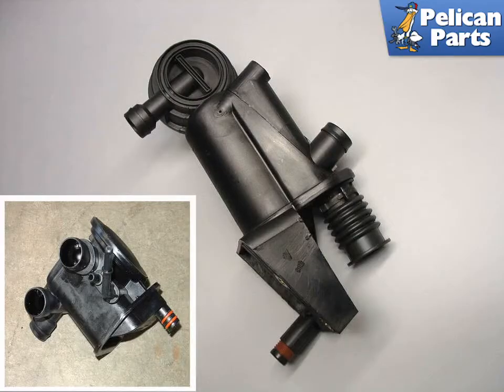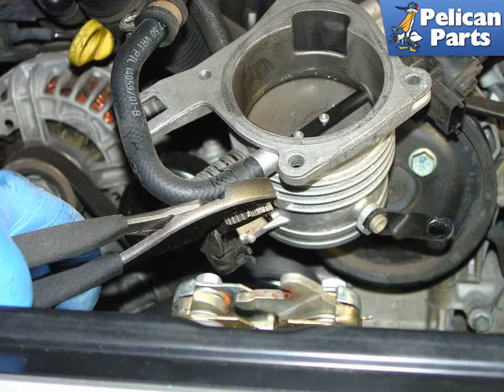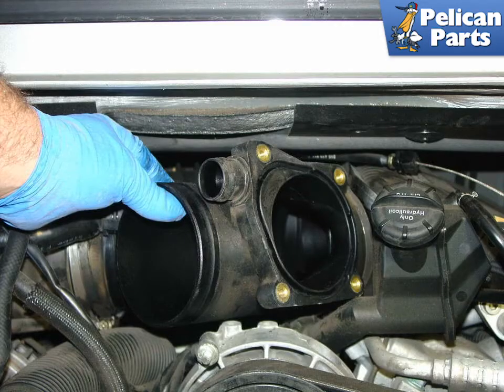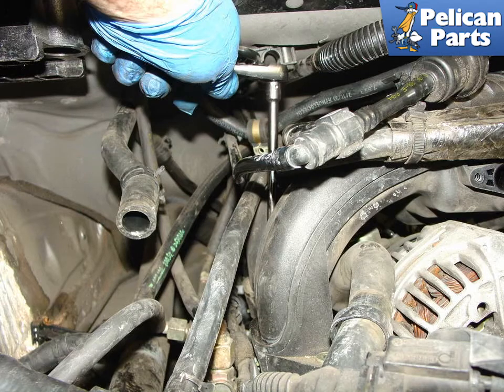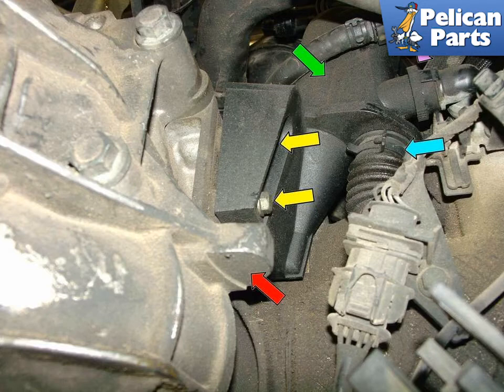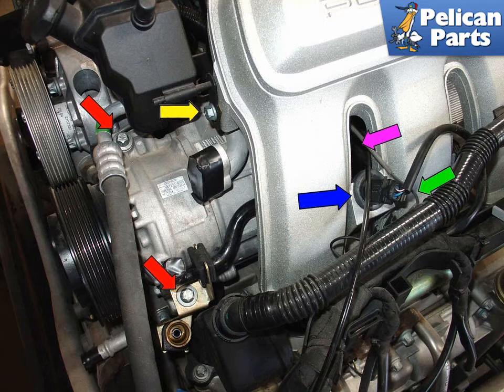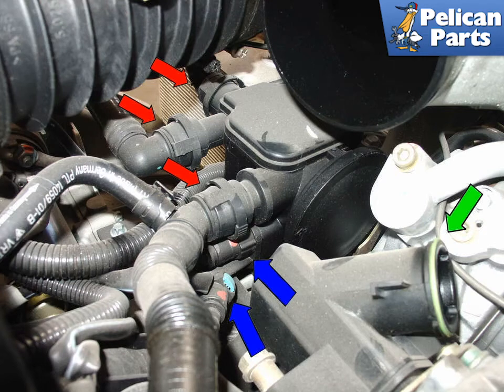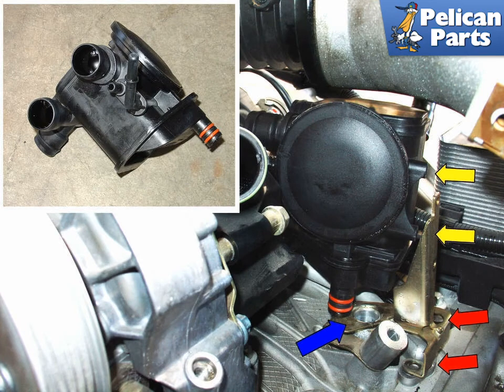Porsche 996/997 Air Oil Separator Replacement (1998-2008)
The engine air-oil separator is an emissions device that is responsible for collecting residual gases and vapors contained inside the crankcase and funneling them back into the intake manifold where they can be burned in the combustion chamber.
This reduces the overall emissions of the engine.

On the 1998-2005 Carreras, the engine air-oil separator is located at the top left rear corner of the engine. For the 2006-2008 Carreras, Porsche redesigned the system and moved the AOS to the top of the engine under the right side intake.

When the separator fails, you will begin to see a large increase in the overall vacuum in the engine crankcase. In the most extreme cases, the air-oil separator fails to separate the oil from the air, and oil is then sucked into the intake manifold. Oil in the intake system is not healthy for the engine and it can foul spark plugs and destroy catalytic converters at the very least. The failure of the air-oil separator is often but not always, accompanied by huge amounts of white smoke exiting the vehicle's exhaust and a generally poor running engine. You may experience a check engine light (CEL) as the oil being drawn into the intake can affect the mixture level. The oil cap may be very difficult to remove when the engine is running due to high vacuum levels. In addition, you may hear a high-pitched squeal from the engine when it's running because air is being sucked in past the crankcase seal due to the extreme vacuum inside the case...